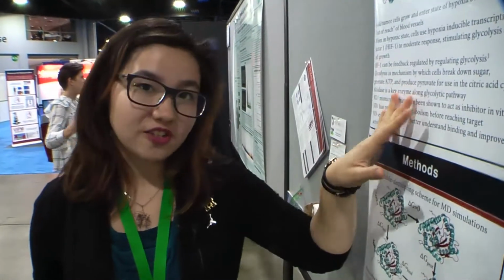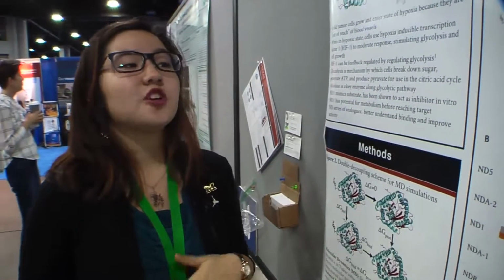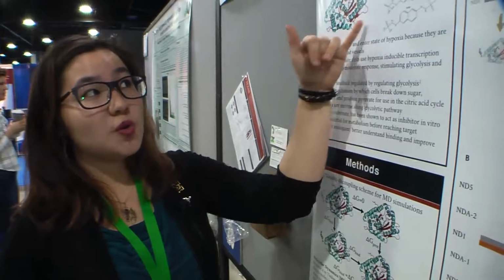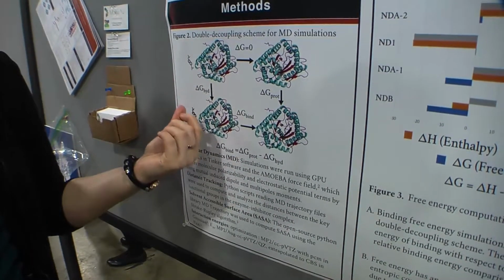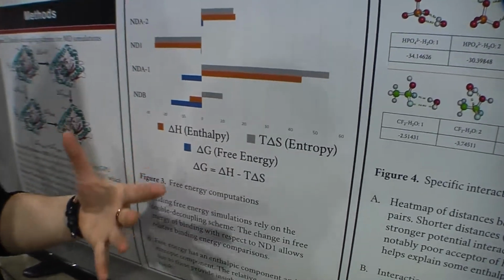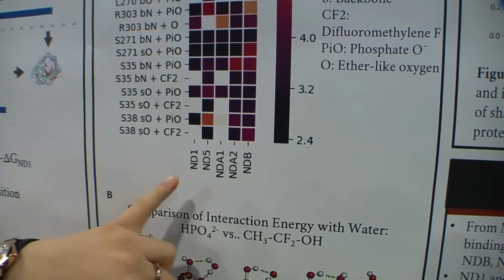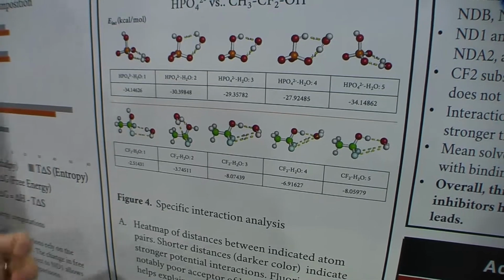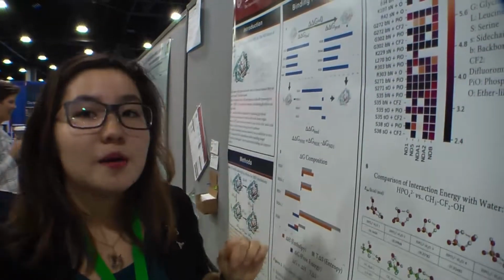Maiya Yu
Ms. Yu's has been working on novel inhibitors of aldolase A.